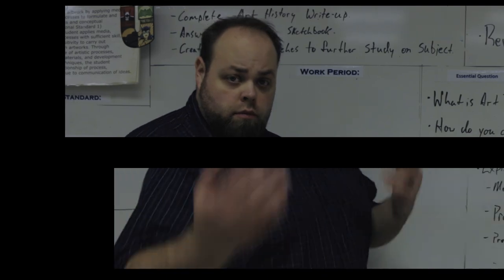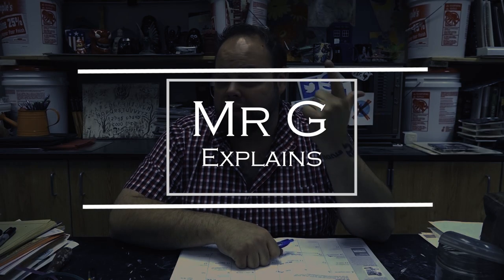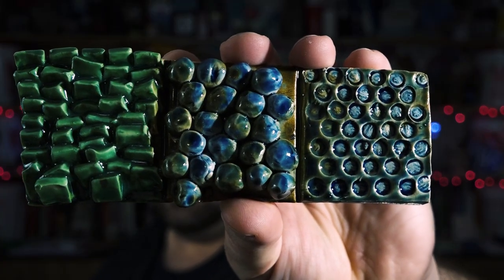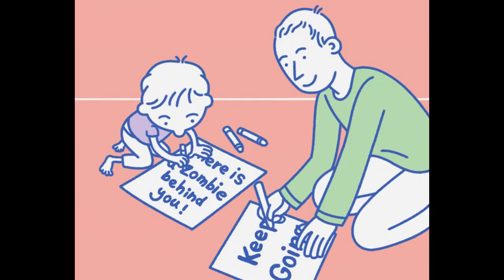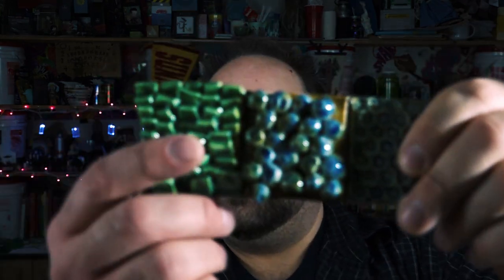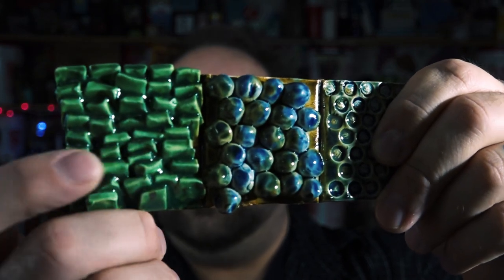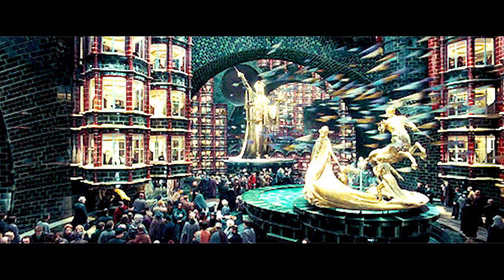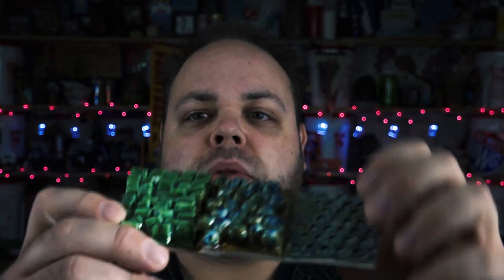Let’s Design Some Texture | Ceramics 101 | Crafts 101 | University of YouTube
This week we are working on the texture tiles as an intro lesson in ceramics class.

Category
Education